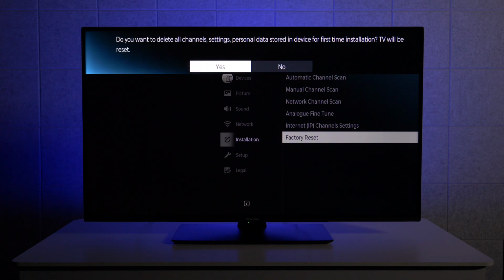How to reset to Factory default settings TiVo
In this video we outline exactly what you need to do to reset a Panasonic TV running the TiVo OS to its factory settings.

Watch this video for full details or if you have further questions, visit our support site for more info and contact options.

This video applies to the following models:
Panasonic TVs running the TiVo OS